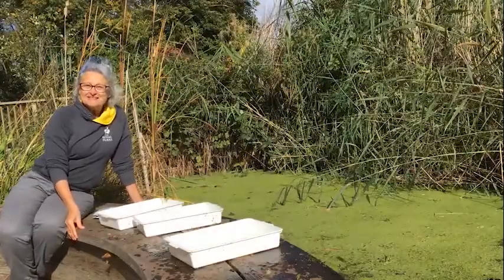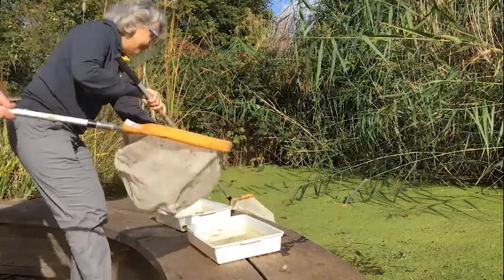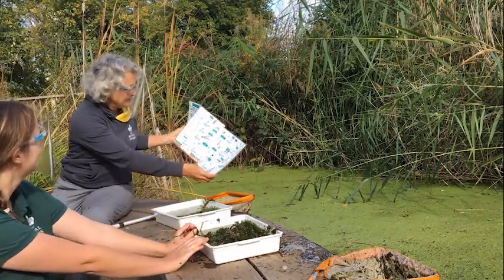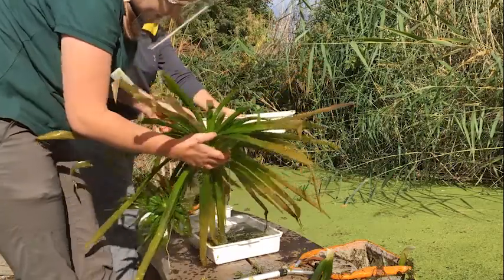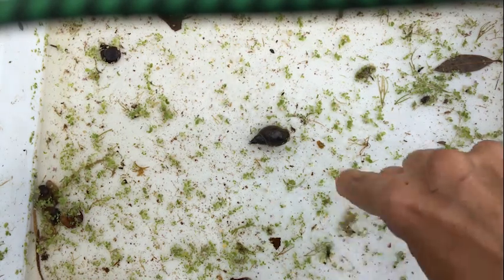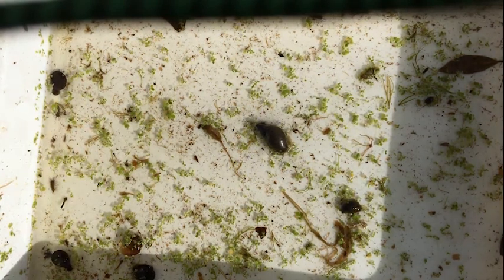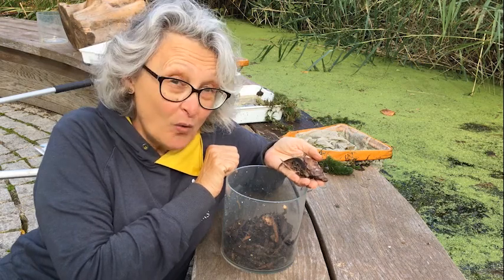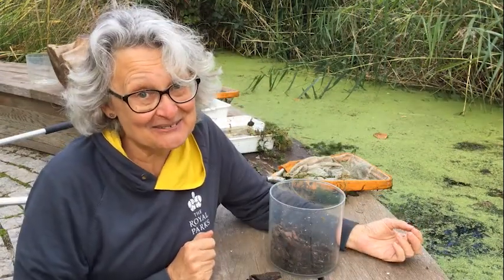What Animals Live in a Pond in Hyde Park London (The Royal Parks)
Have you ever thought about what lurks below the water’s surface?

 With the help of our Royal Parks Learning Officers, you'll meet the critters that live in The LookOut Discovery Centre's pond. Using our pond dipping equipment, they'll introduce you to fascinating creatures that live below the water so you can get up close and personal with newts, hoglice and leeches.